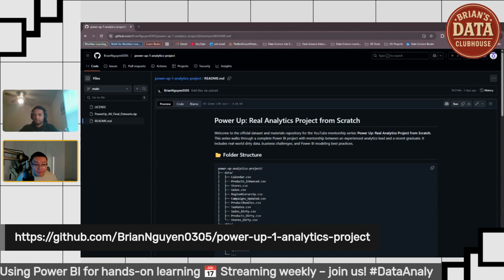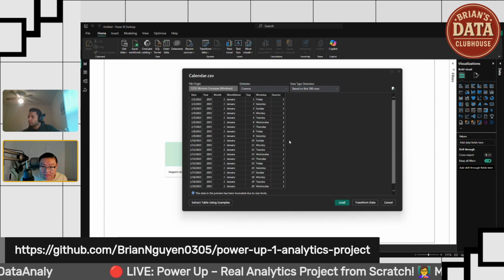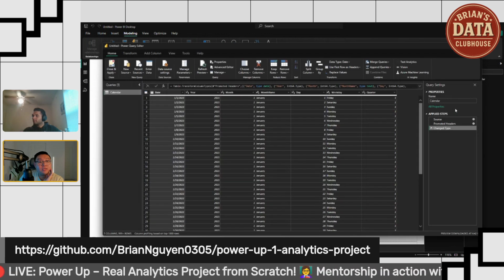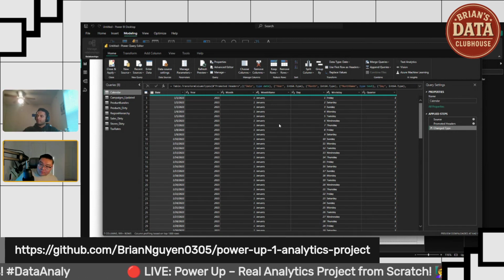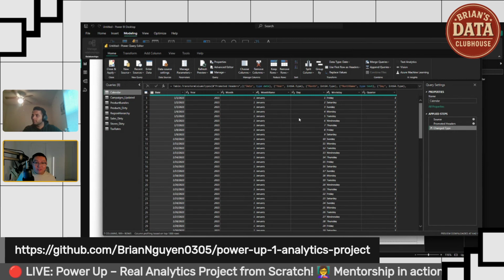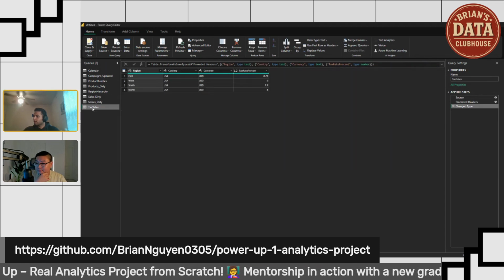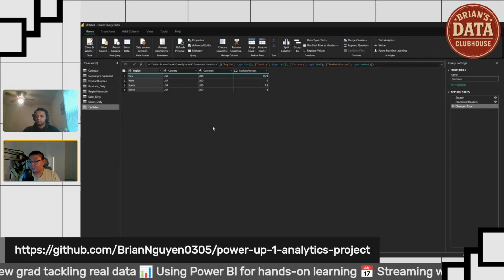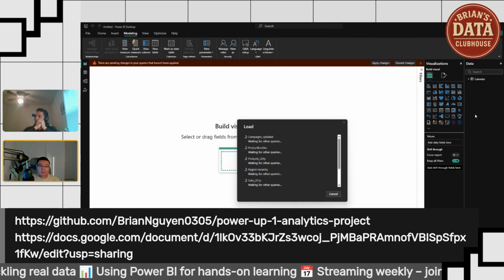Power Up Series 1 - Episode 1: Kickoff & Scoping the Analytics Project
Welcome to Episode 1 of Power Up: Real Analytics Project from Scratch! In this kickoff session, we walk through the business problem, define key objectives, and scope the full analytics project. Learn how to think like a business analyst and translate real-world pain points into measurable KPIs.

📌 Topics covered:

Business problem framing

Defining key stakeholders and metrics

Planning the analytics workflow

Tools we'll use: Power BI, Excel, Power Query